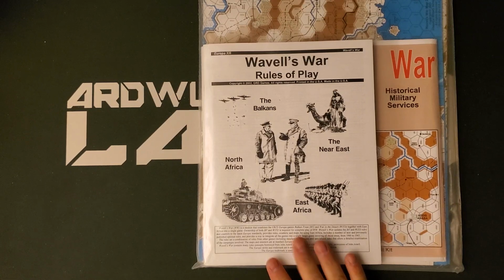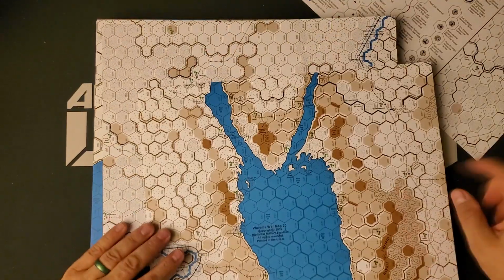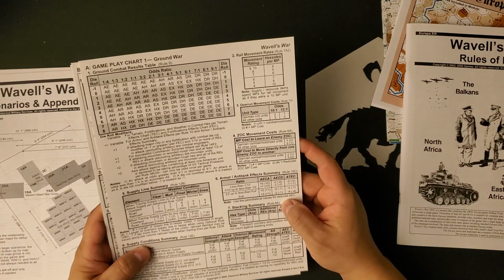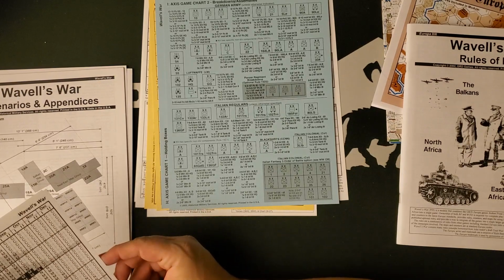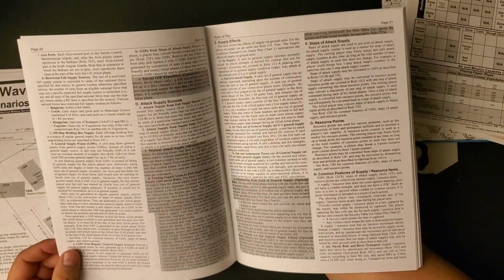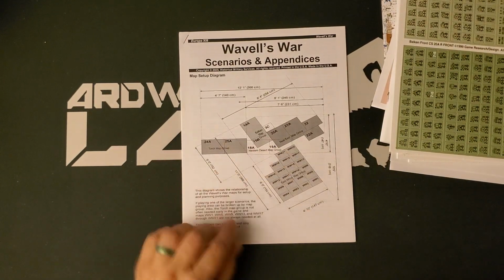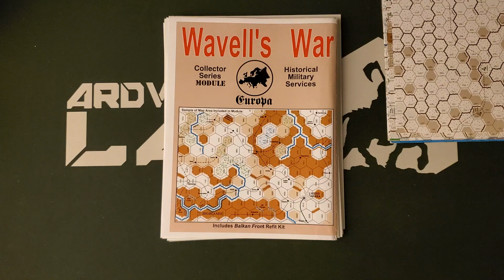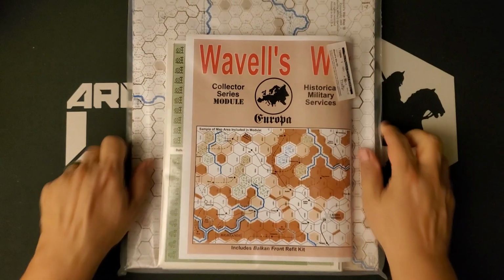Inside the Box: Europa Wavell's War (HMS 2005)